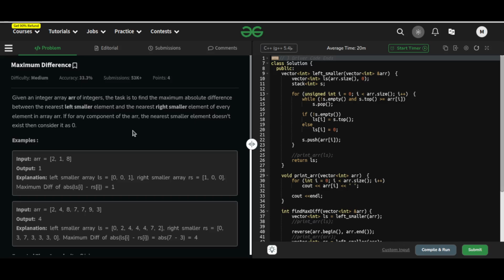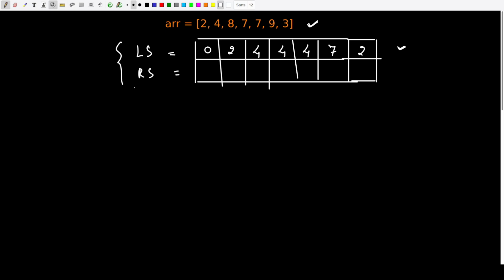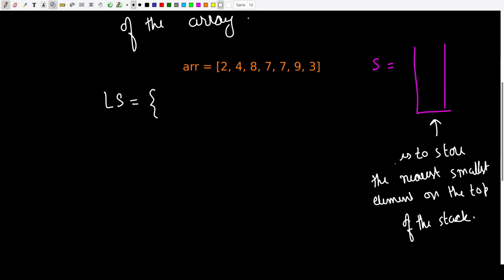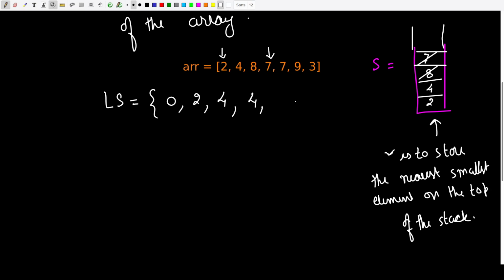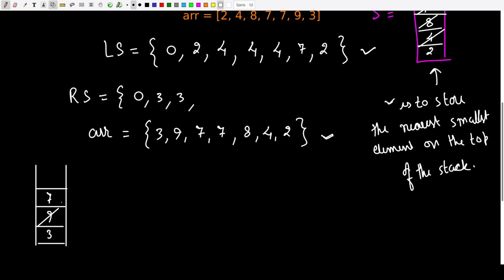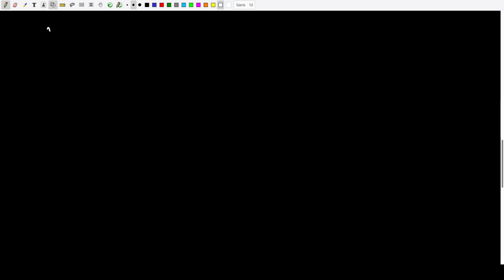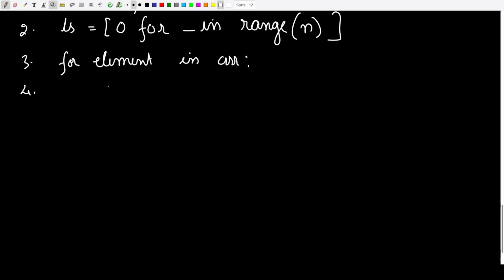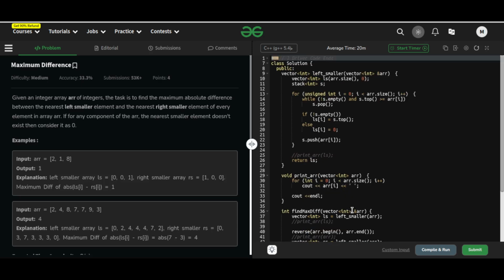Maximum Difference | GeeksForGeeks | Problem of the Day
Given an integer array arr of integers, the task is to find the maximum absolute difference between the nearest left smaller element and the nearest right smaller element of every element in array arr. If for any component of the arr, the nearest smaller element doesn't exist then consider it as 0.

Examples :

Output: 1
Explanation: left smaller array ls = [0, 0, 1], right smaller array rs = [1, 0, 0]. Maximum Diff of abs(ls[i] - rs[i]) = 1
Input: arr = [2, 4, 8, 7, 7, 9, 3]
Output: 4
Explanation: left smaller array ls = [0, 2, 4, 4, 4, 7, 2], right smaller rs = [0, 3, 7, 3, 3, 3, 0]. Maximum Diff of abs(ls[i] - rs[i]) = abs(7 - 3) = 4
Expected Time Complexity: O(n)
Expected Space Complexity: O(n)

0:00 Problem Statement
2:27 Solution
8:16 Pseudo Code
11:12 Code